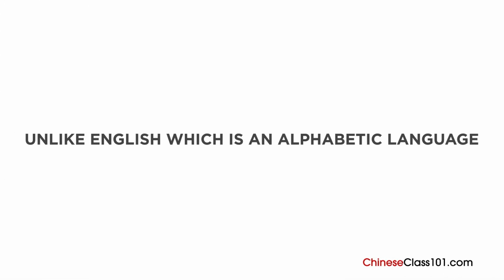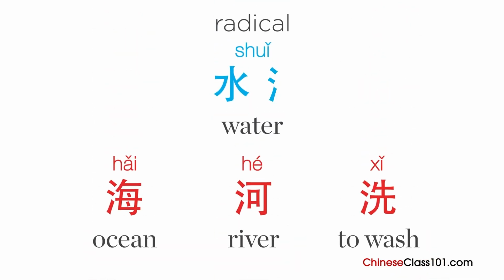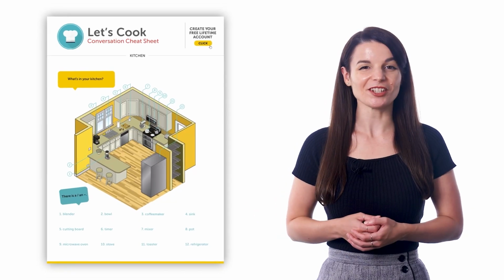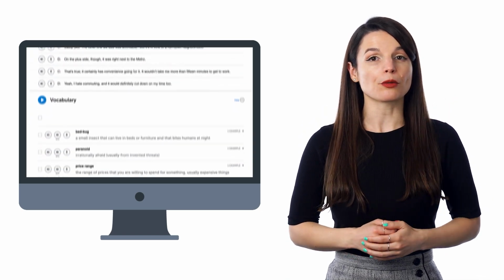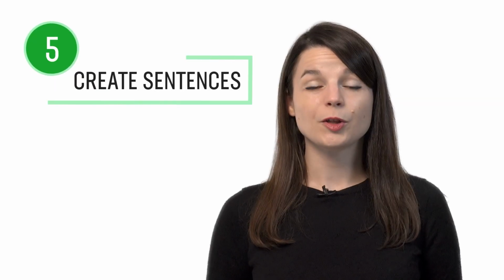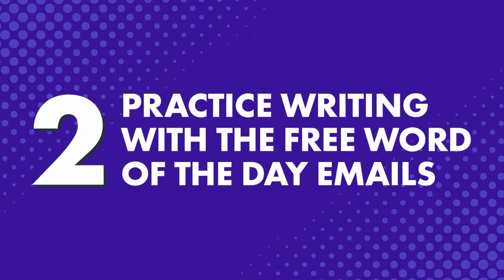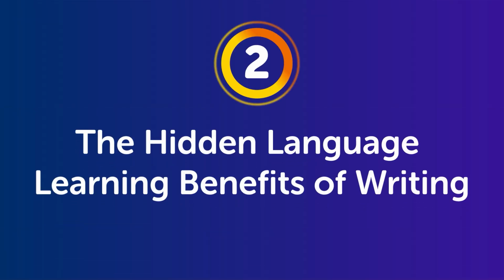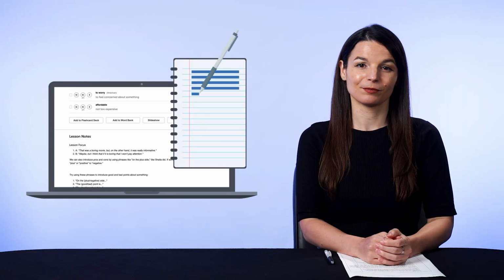One Morning to Learn How to Write and Read Chinese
If you don't understand much Chinese and want to be able to understand and speak it, this video is made for you because we will help you improving your Chinese skills and progress in your Chinese studies.